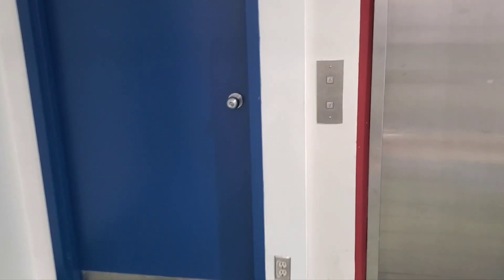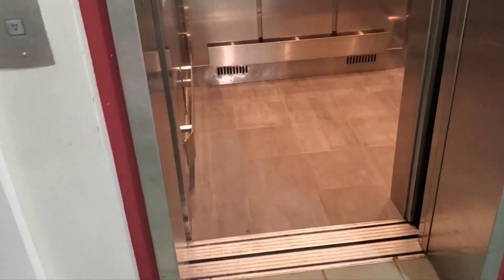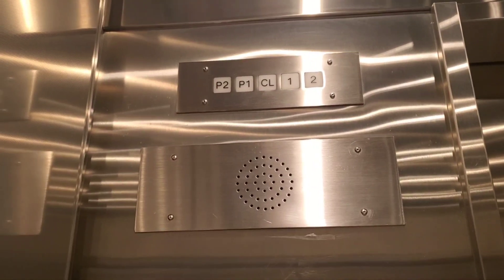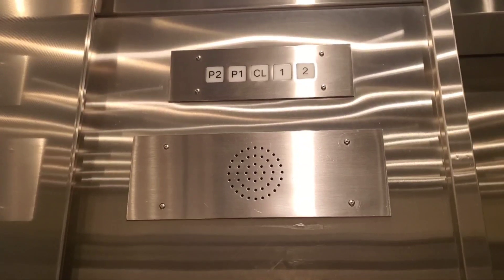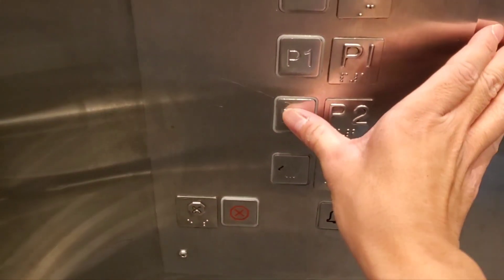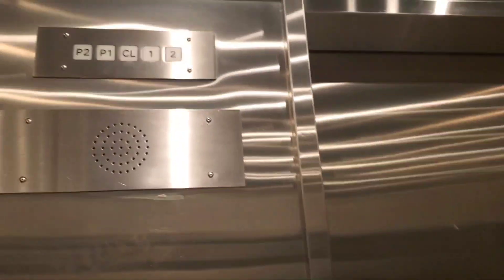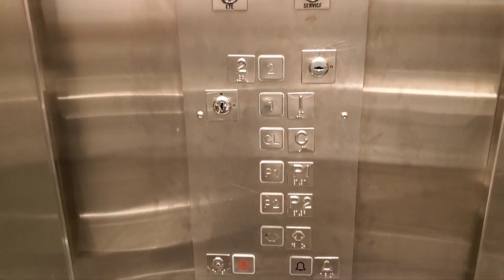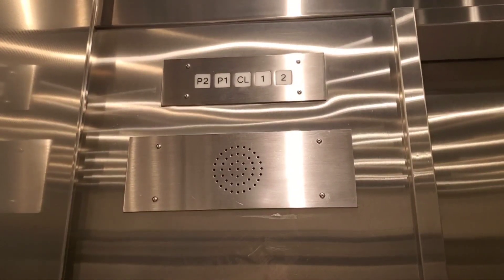A Ride on the Schindler Elevator at Toronto Public Library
Location:
North York Centre North York Ontario

Elevator Brand:
Schindler (With GAL VR Fixtures)

Elevator Type:
Traction

Floor Indicator Type:
Analog

I haven't filmed one of these elevators before, so why not I decided to film one of them at the Toronto Public Library, located at the North York Centre building in North York Ontario.

Inspired by Jack, Albert Roh, Parkour729, AcerPlaysRBLX and The Gaston's Fan Media World 21